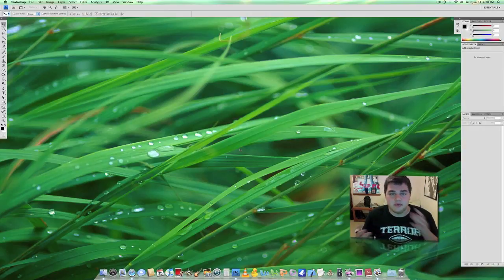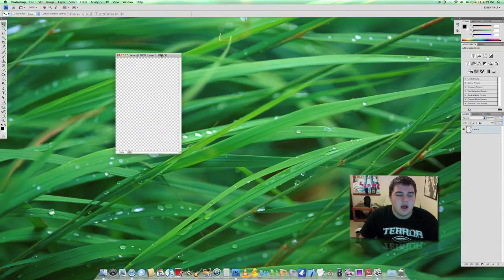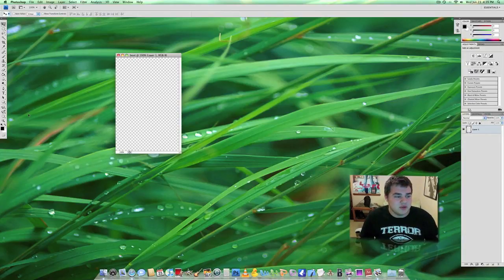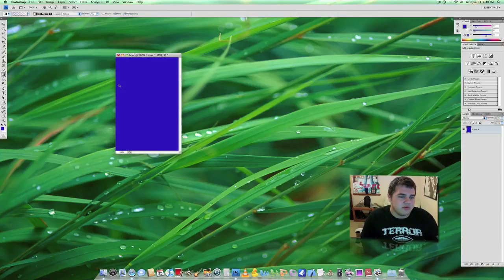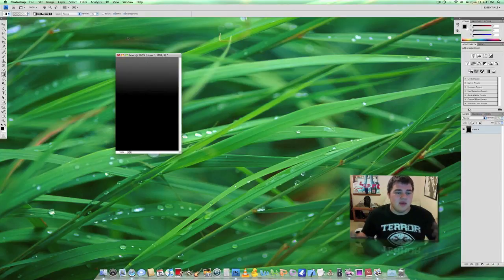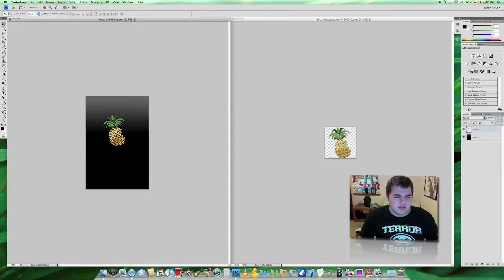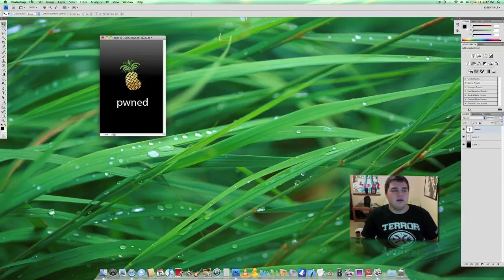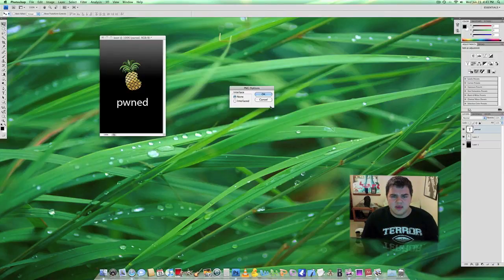Photoshop Guide #3 : Boot Logos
WANT A FREE iMAC JUST LIKE MINE,I GOT MINE FOR FREE AND IT ONLY TOOK A FEW MONTHS,JUST MAKE A ACCOUNT ON THIS SITE,SEARCH THE WEB LIKE NORMAL AND EARN POINTS TOWARDS ANYTHING YOU WANT,APPLE,PAYPAL,XBOX,OR EVEN IPHONES!!